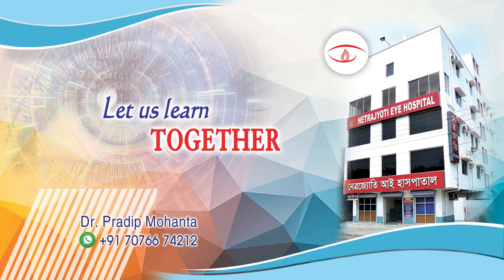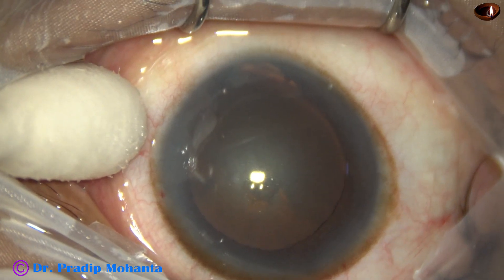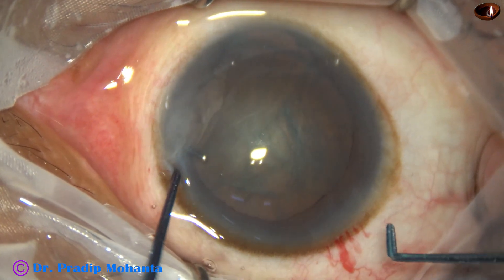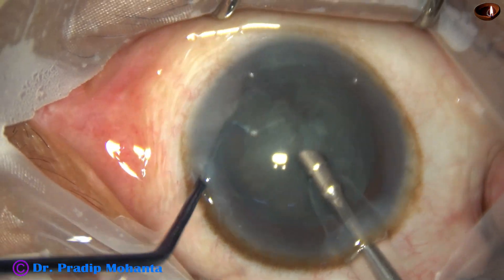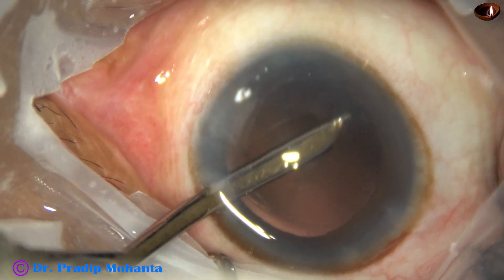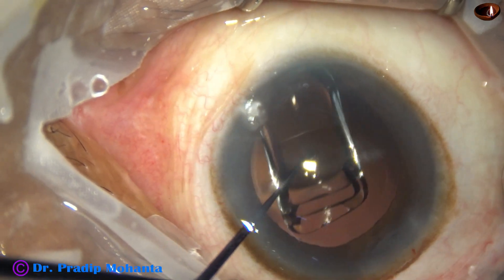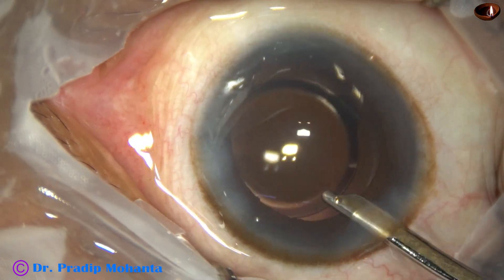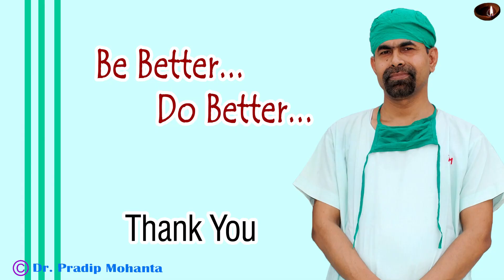Use of Prechopper in soft cataract with weak zonule - placement of IOL to support coloboma area - PM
or
For short-term (2 to 6 weeks) HANDS-ON Phaco-Coaching under constant supervision:
Be informed that :
Sincerely yours,
Pradip Mohanta,